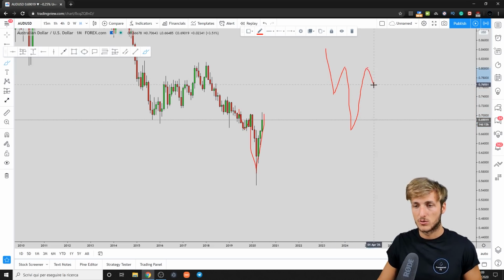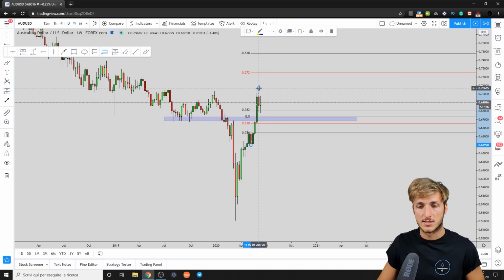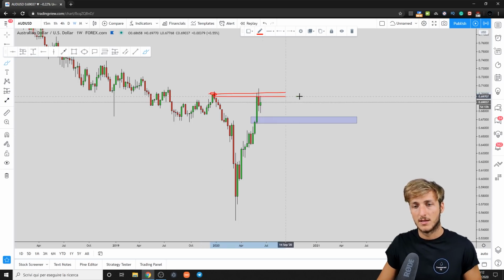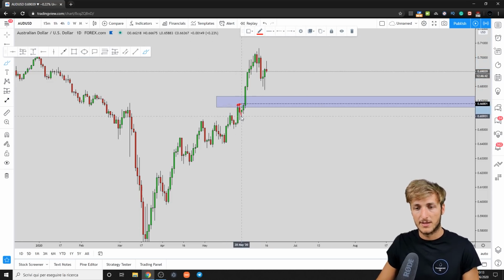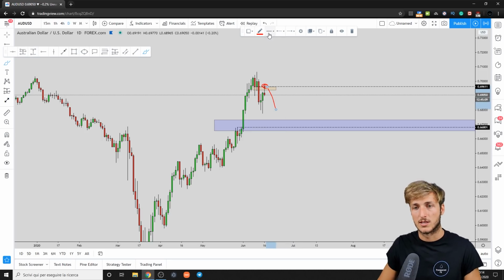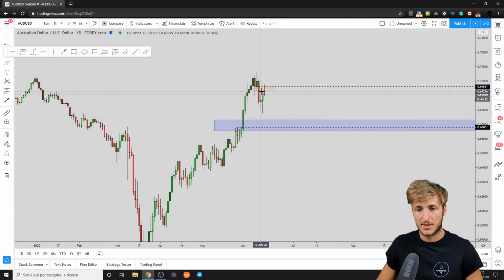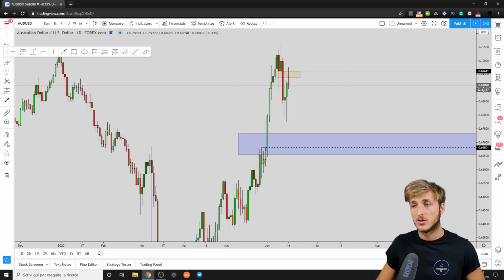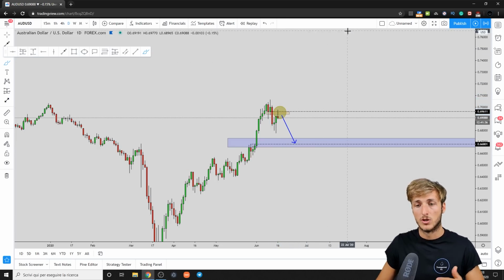SWING TRADING: AUD/USD - Learn FOREX Key Concepts!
In this video, we will see how we can be looking for a swing trading opportunity on AUDUSD by performing a multi-timeframe technical analysis on it and understanding the order flow for the pair. These are all key concepts that you can use in your forex trading to understand how to become a consistently profitable trader.